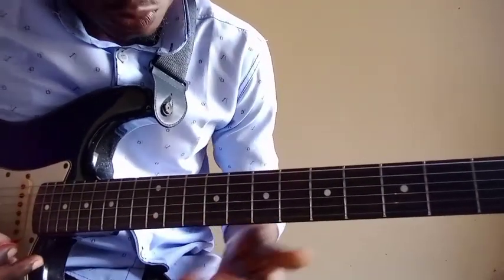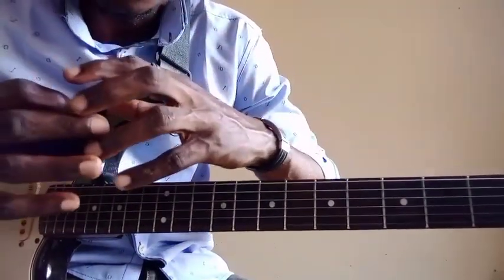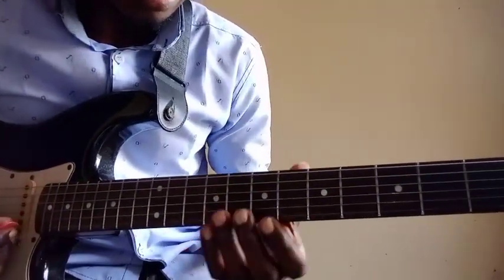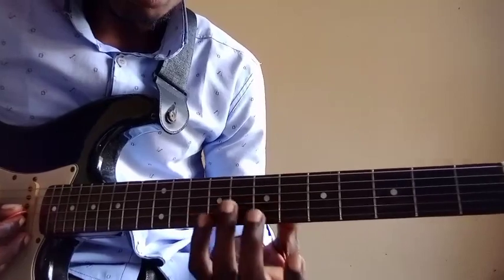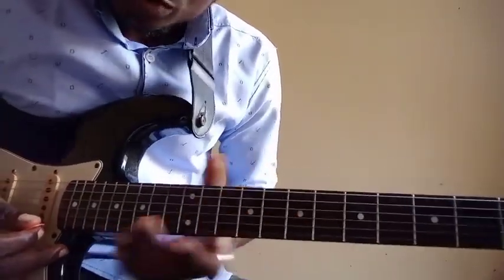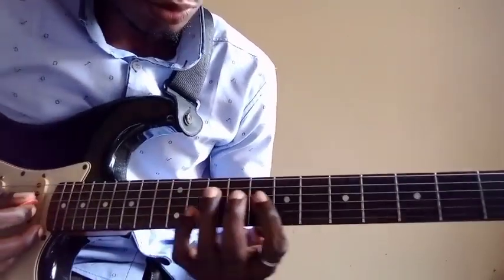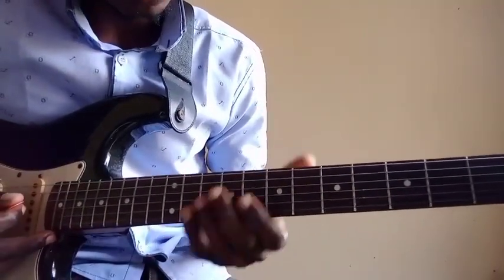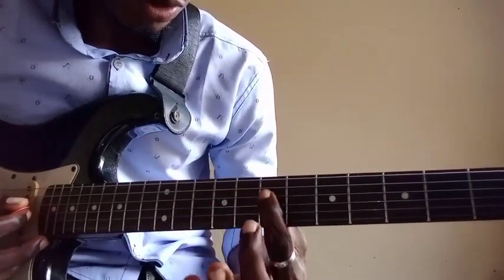How to sound like a pro 😱😱😱| Guitar lesson for begginers Acoustic Guitar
Hello am Michael umoh

 channel I make a lot of video that that will help and also enhance your playing skills.💯💯

💥So in this video I will showing you how to play some extension Appergios and licks for improvisation jazz or worship songs that gonno sounds good and better
some basic licks for beginners acoustic guitar
filling up with the pentatonic scales connection